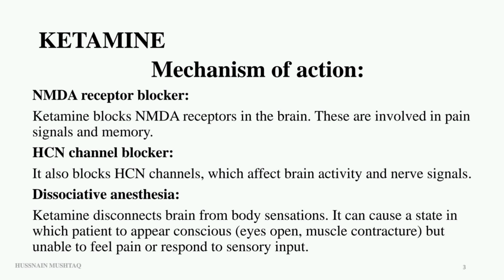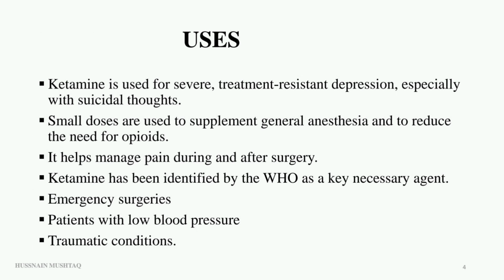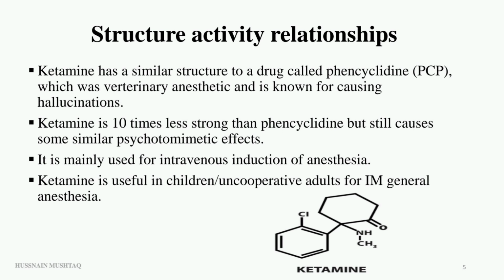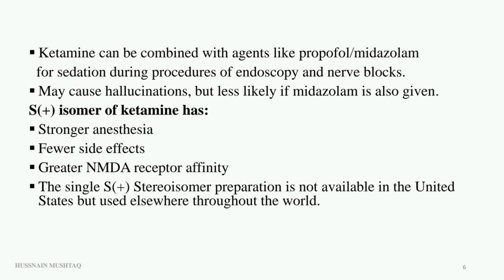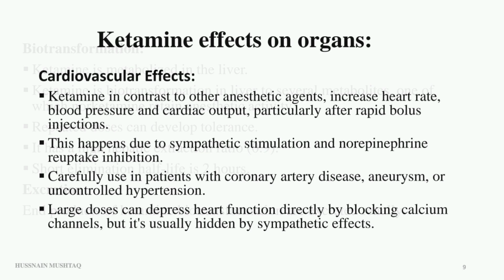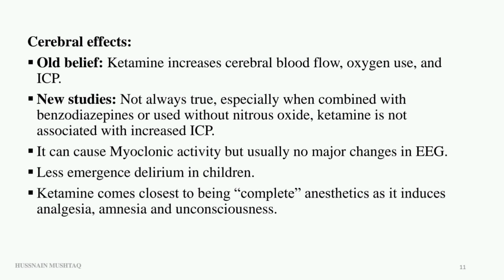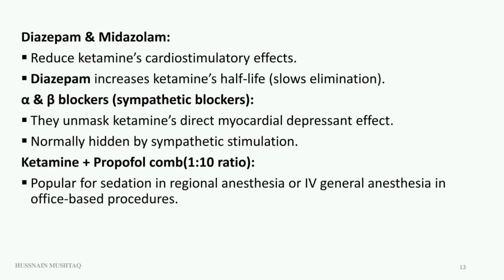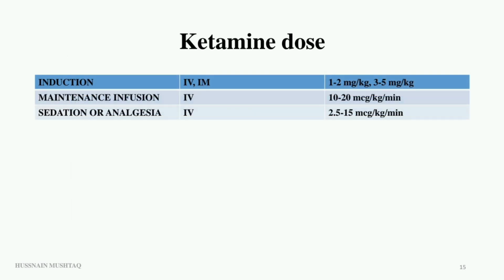What is ketamine ?_Procedural sedation with ketamine#Anesthesia